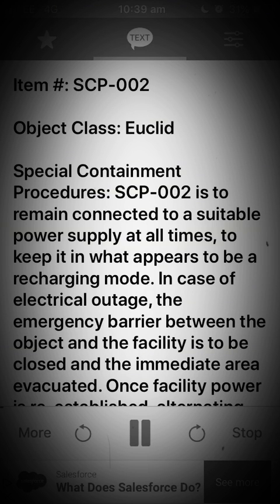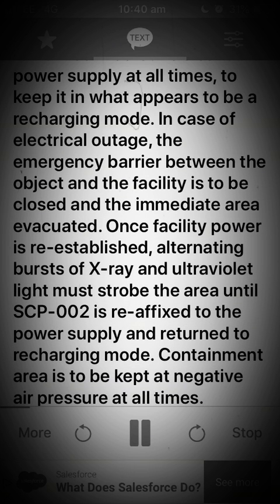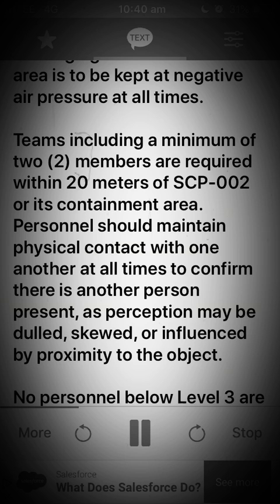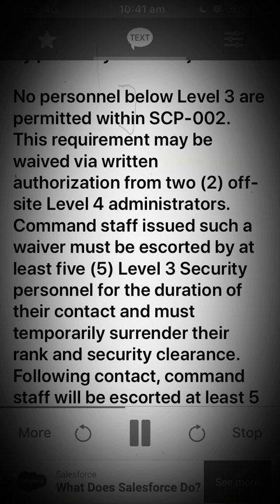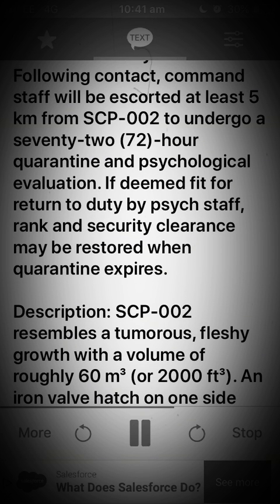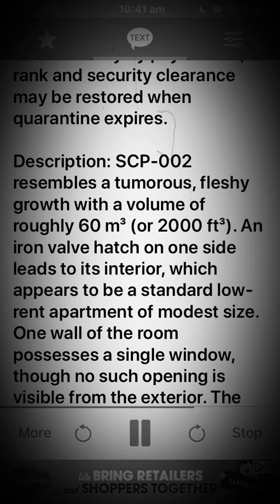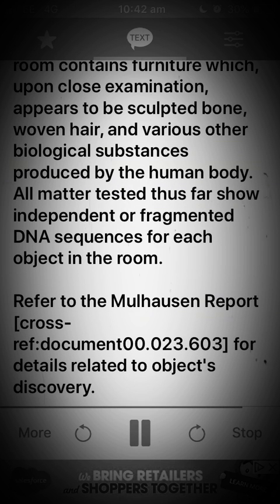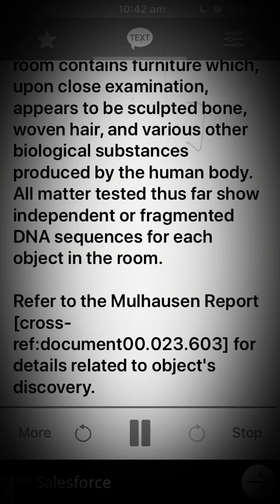Scp 002 The "Living" Room